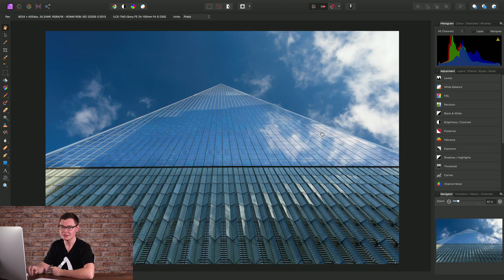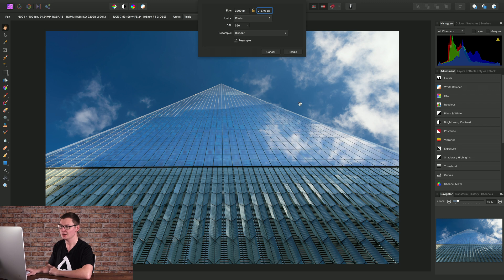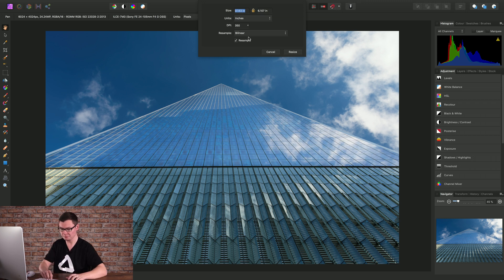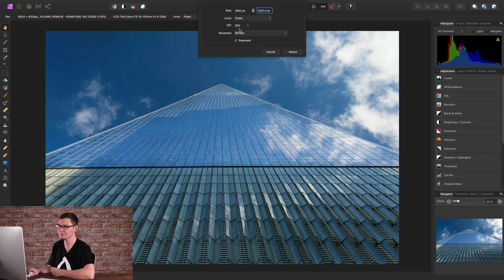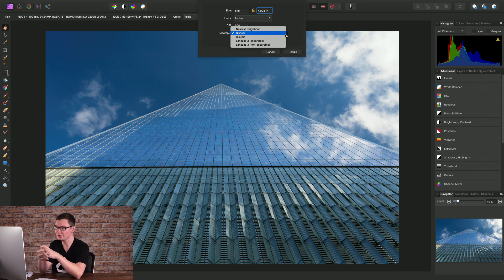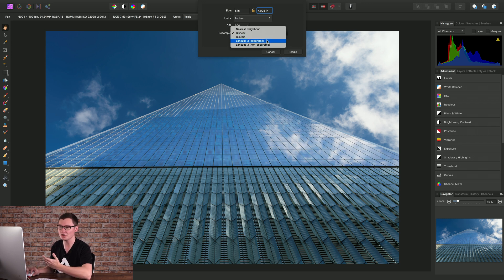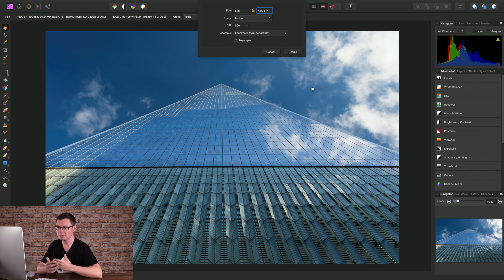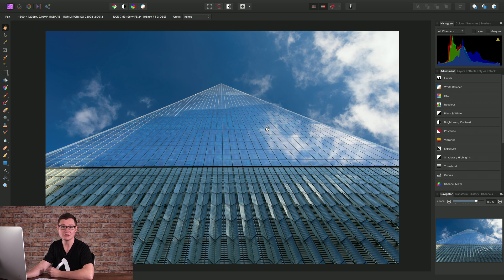Resizing and resampling (Affinity Photo)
Change the pixel resolution of your document using different algorithms and resize to specific dimensions for print and layout.